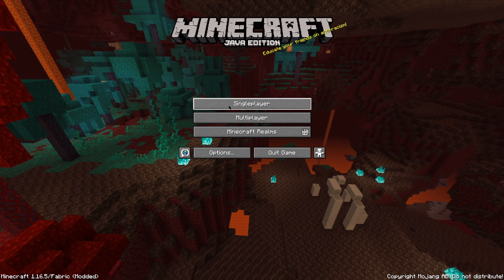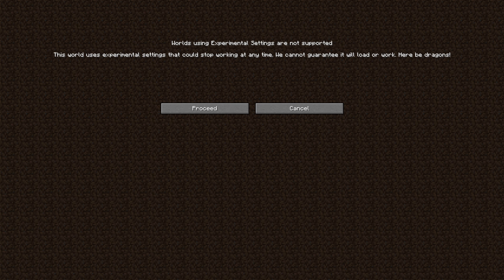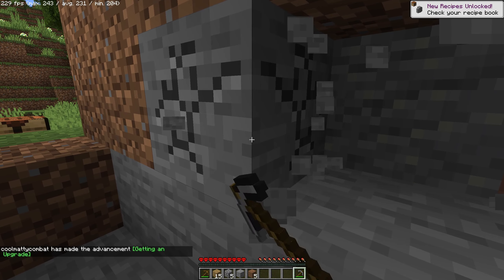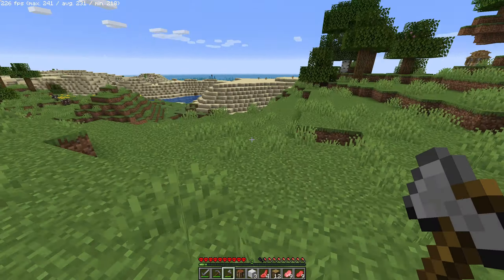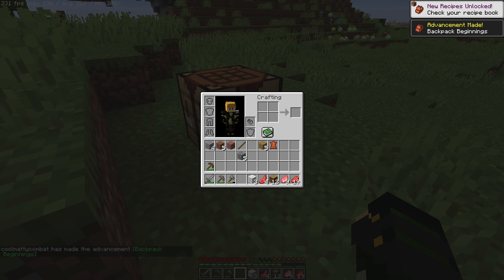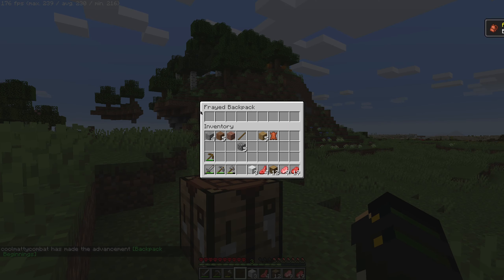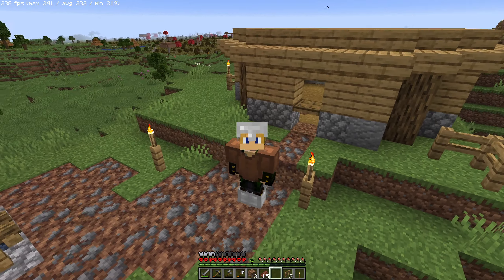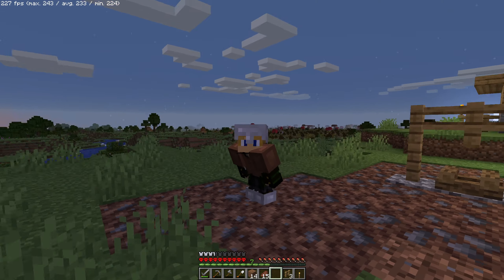Minecraft Modded Hardcore│A new beginning !│Ep1│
Hi , I hope you all enjoyed ep1 of Minecraft modded hardcore , it was really fun to make and hopefully soon episode 2 will be out , Thanks !

If you would like to see more like and sub !😃

Bell ✔️
Now you get into the panda fam!